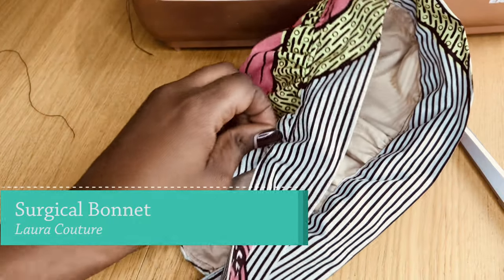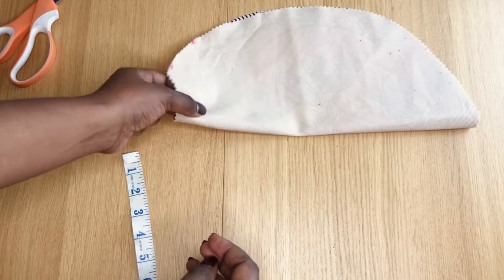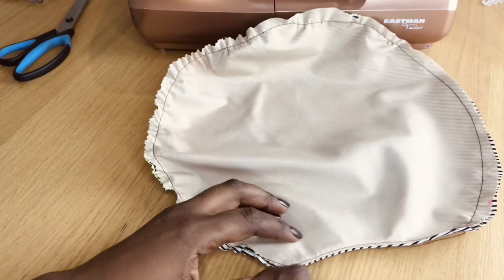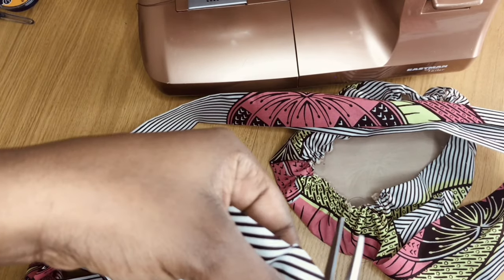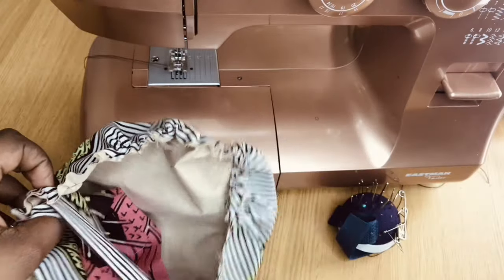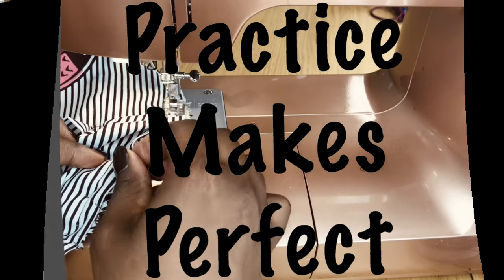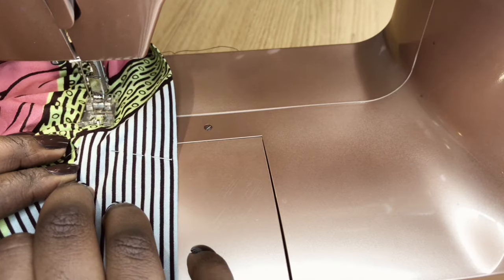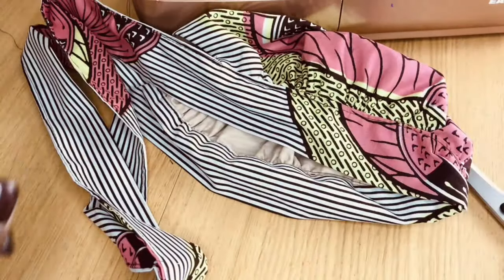Easy sewing tutorial Surgical bonnet / Cap with no elastic or pattern/ African Print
This is how to sew a surgical bonnet fully lined for aesthetic propose only
Please adjust the measurement for your own head!
Currently no available for sale.